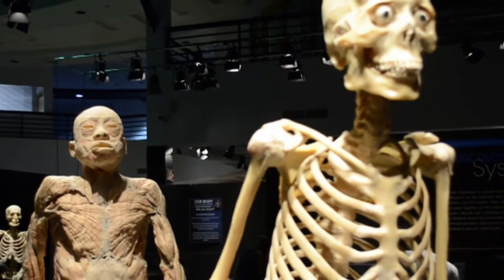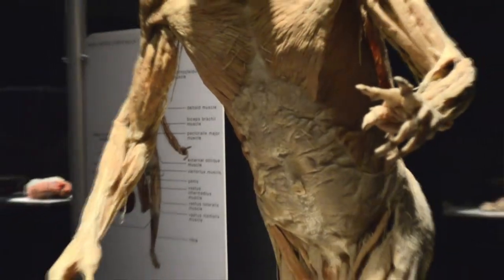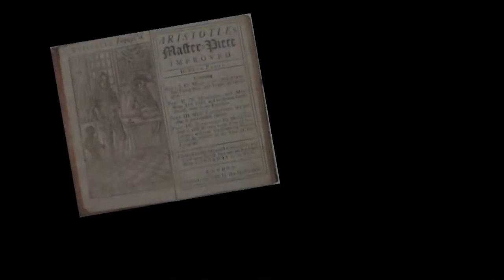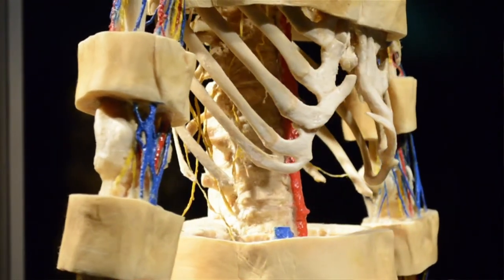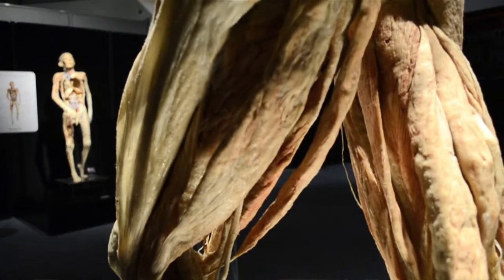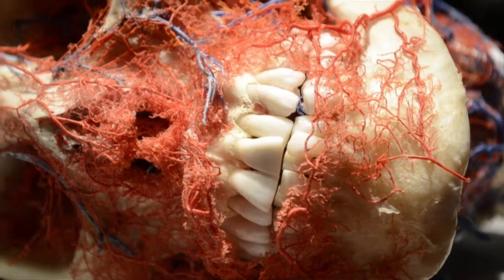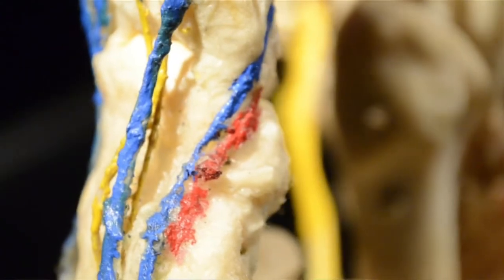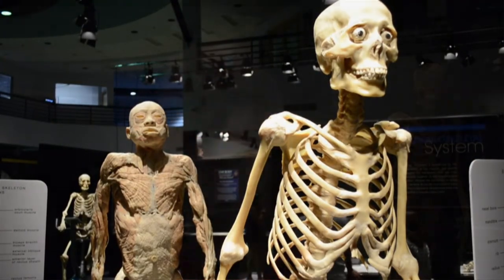WUCF Artisodes Short: Our Body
Perfectly preserved human bodies fascinate and educate guests at "Our Body: The Universe Within."